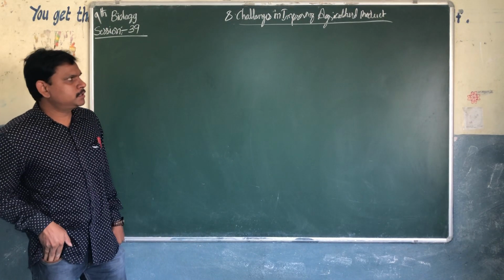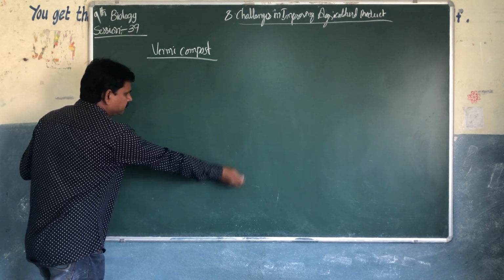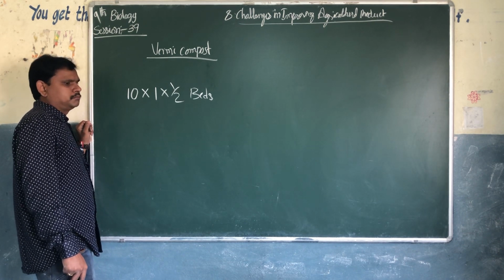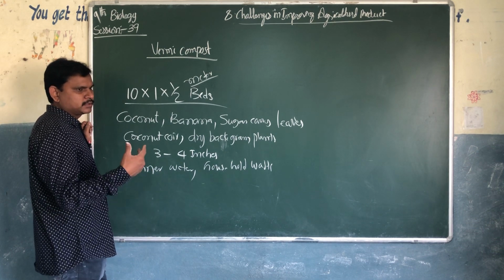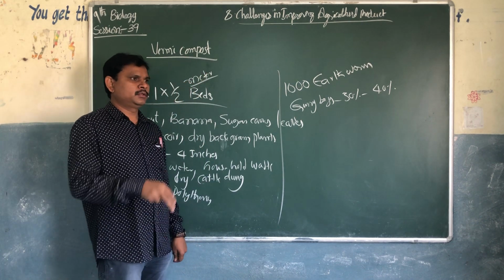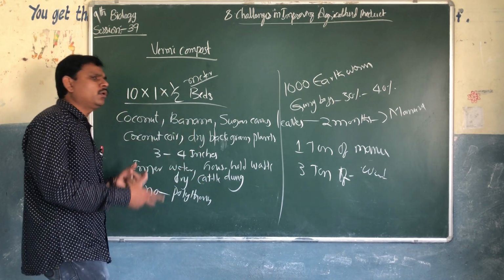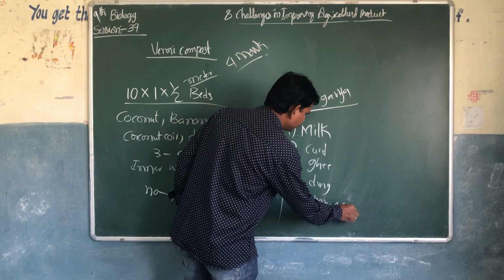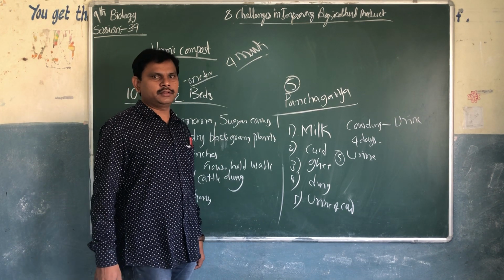9th Biology session-39